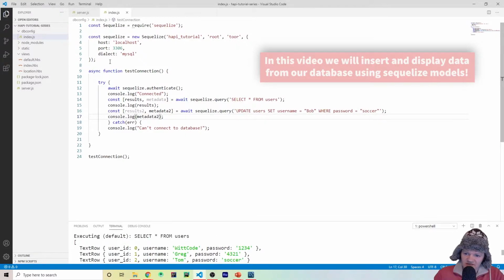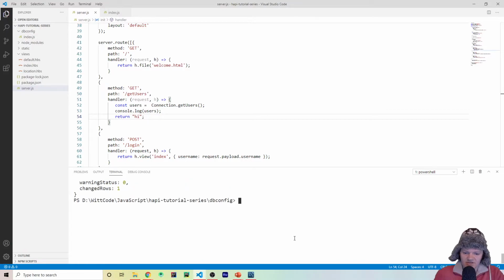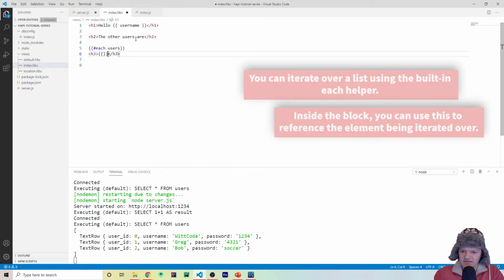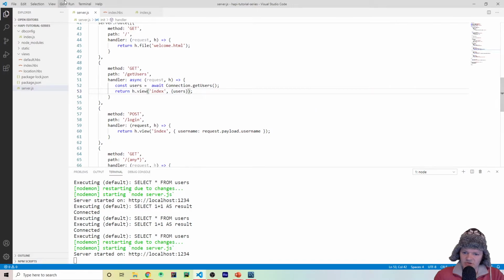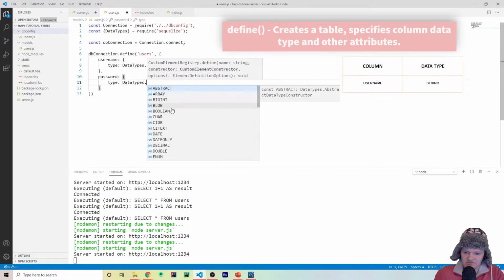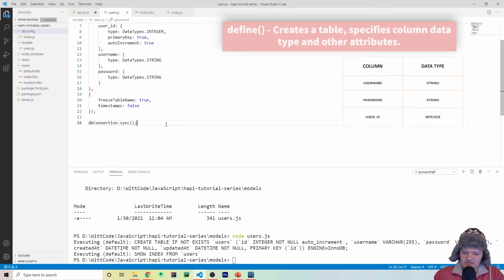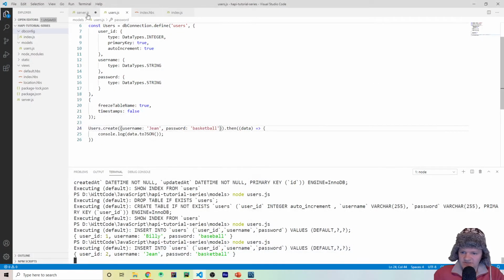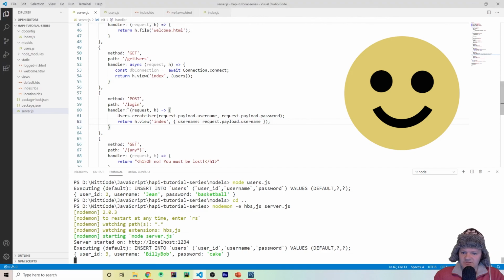Hapi JS Tutorial 8 - Using Sequelize Models with MySQL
Welcome to my hapi js tutorial series! Here, I will be taking you from a beginner to an advanced hapi.js user. To top it off, at the end of this series we will be building a complete website using hapi!

This series is compatible for hapi version 17 and above. Specifically, I will be using hapi version 20.

Throughout this series we will be using Visual Studio Code as the IDE.

The code of each episode in this series can be found here on GitHub where each branch corresponds to the numbered episode:

In this episode you will learn how to add data to your MySQL database using sequelize models.